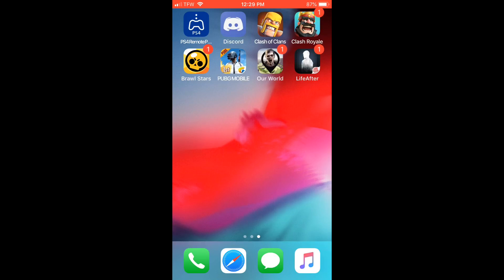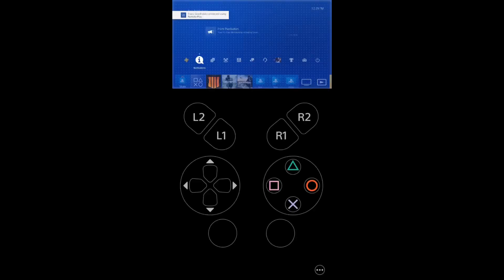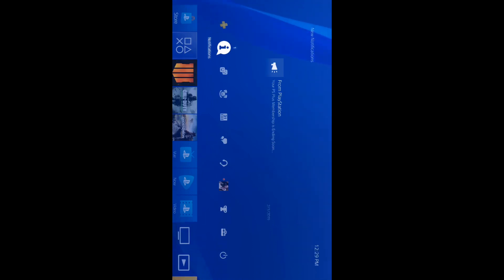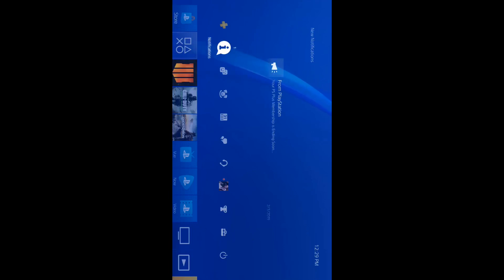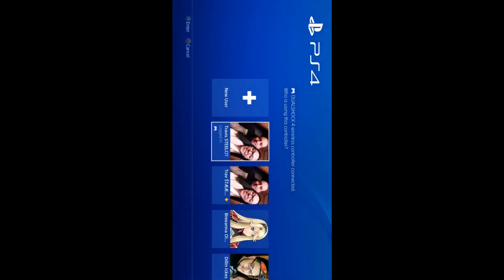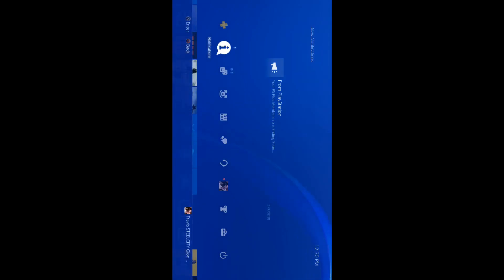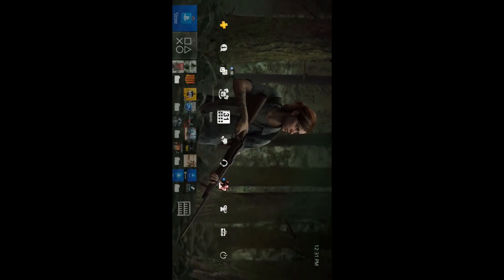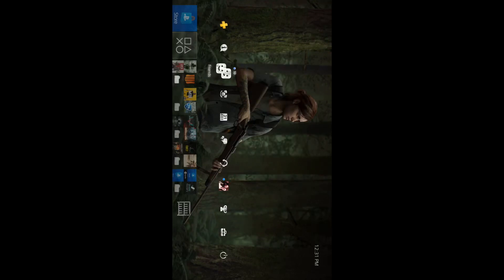How to use your PlayStation 4 controller on the Remote Play App for iPhone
How to use your PlayStation 4 controller on the Remote Play App for iPhone. I explain step by step how to do so. Thank you guys for watching I hope you enjoyed thanks!